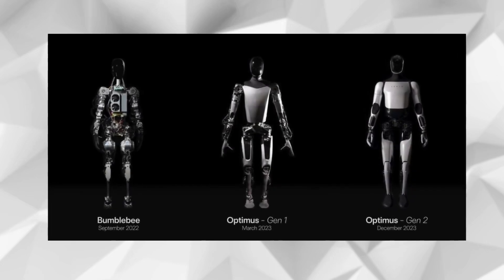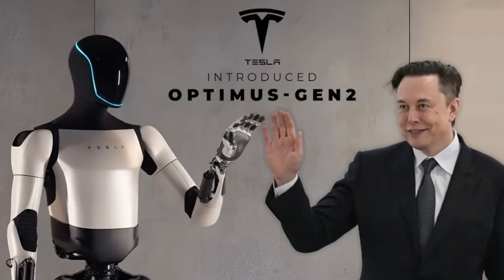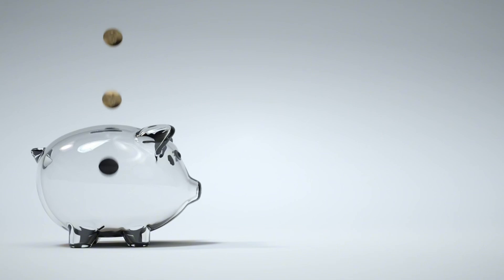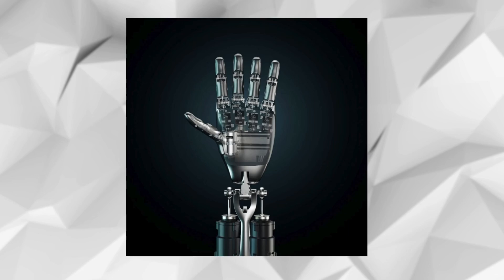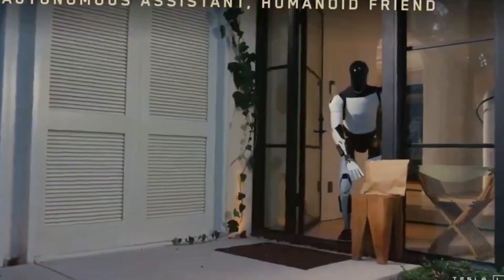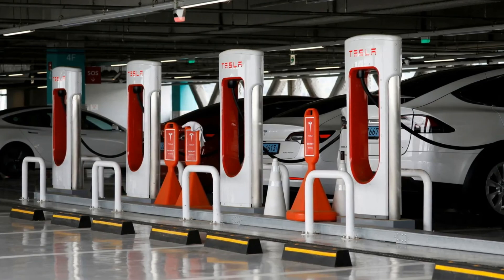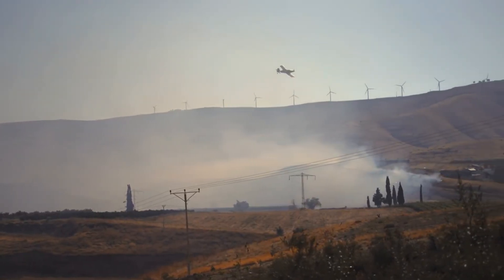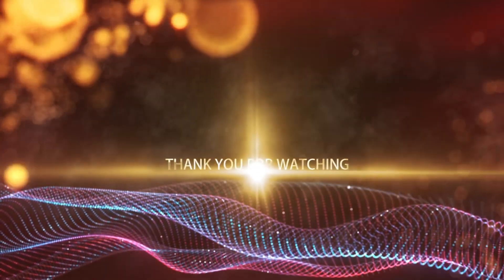BREAKING: Elon Musk REVEALS New Optimus Bot - Coming This DECEMBER With 3 Big Changes!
🚀 Welcome to Elon Musk 24h - Your Daily Innovation Update! 🌟
Dive into Elon Musk's world of groundbreaking tech. From Tesla's electric cars to SpaceX's Mars missions, from Twitter's transformation to Neuralink's brain tech, we cover it all. Get daily insights on how Musk's ventures are shaping our future.
Discover the future of robotics with Tesla's Optimus! This groundbreaking humanoid robot is revolutionizing industries with its 23-hour battery life, lightning-fast reflexes, and human-like dexterity. From factory floors to disaster zones, Optimus is reshaping our world. Curious about how this AI-powered marvel could transform your life? Watch now to unlock the secrets of Tesla's game-changing creation and glimpse the future of human-robot collaboration!

⏱️ Key topics with timestamps:
0:18 - Optimus: The Robot Revolutionizing Tesla's Factories
1:52 - Unmatched Endurance: Optimus's 23-Hour Battery Life Breakthrough
3:26 - The Brain Behind the Brawn: Optimus's AI Powerhouse
4:14 - Superhuman Dexterity: How Optimus Outperforms Human Workers
5:26 - Cultural Chameleon: Optimus's Adaptive Intelligence Across Regions
6:54 - Charging into the Future: Optimus's Cutting-Edge Power Solutions
7:40 - Beyond Household Chores: Optimus in Crisis Response and Disaster Relief
9:08 - The Future Unfolds: Optimus's Continuous Evolution and Real-World Impact